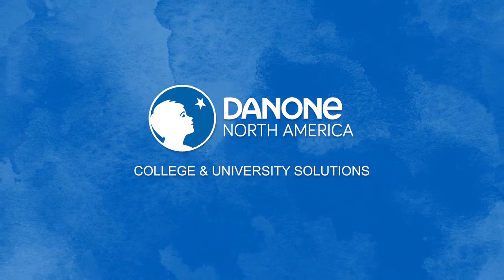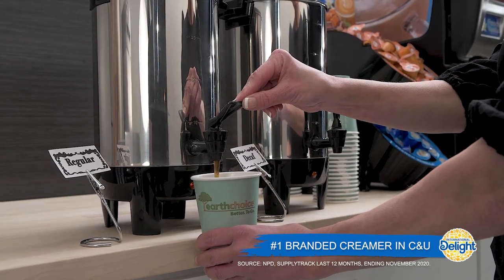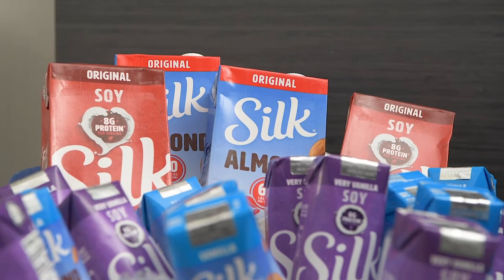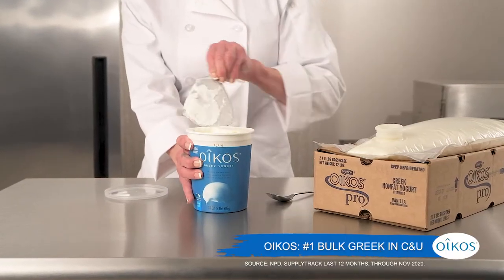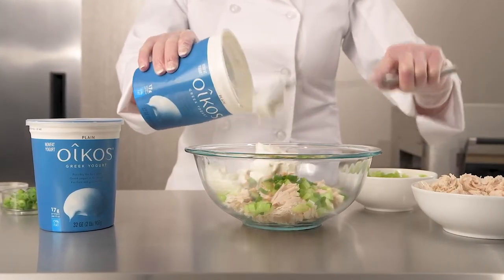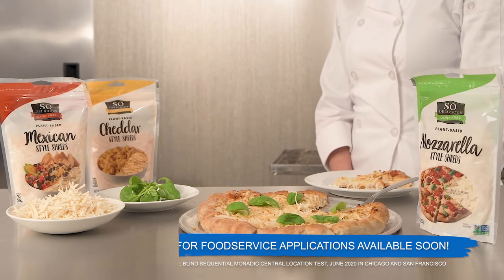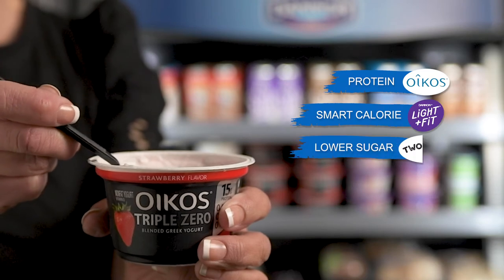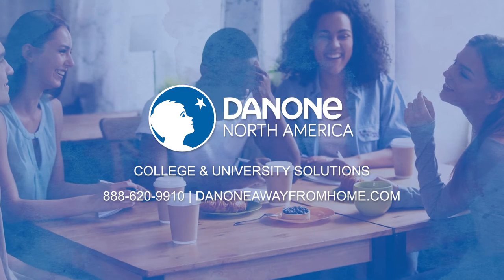Danone Away from Home College & University Solutions